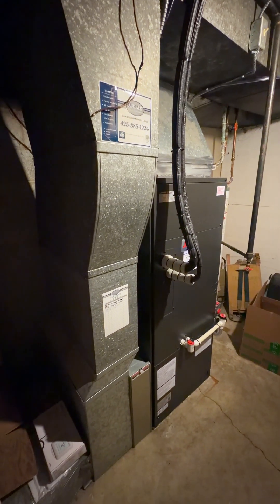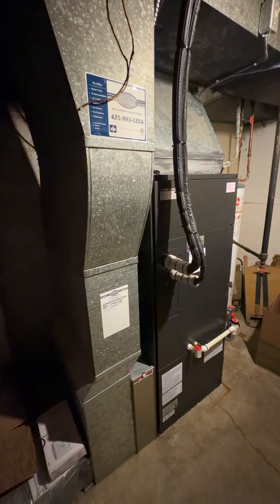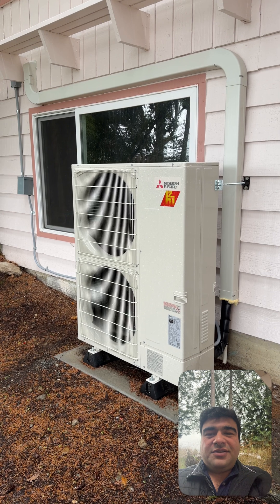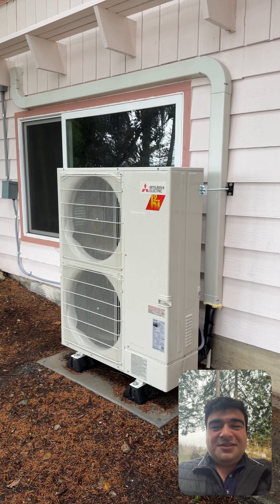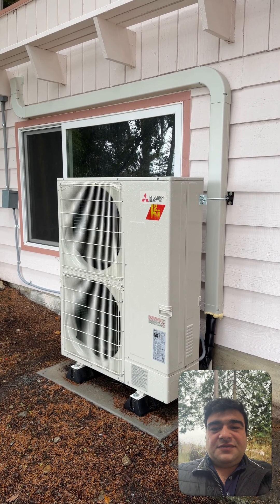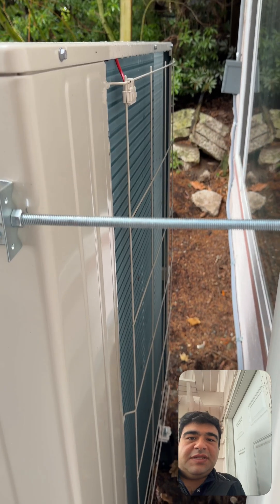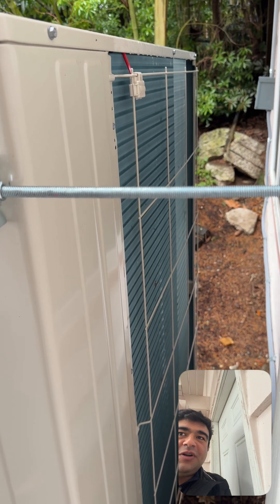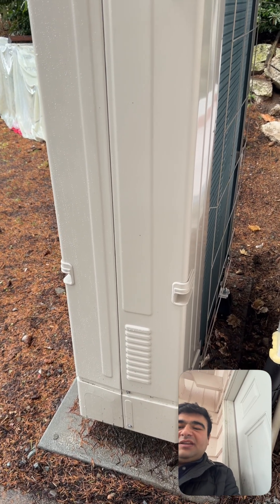Cool little gas to heat pump conversion in Redmond Washington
Install Mitsubishi Hyper Heat system
Outdoor unit:
PUZAK48NLHZ

Indoor unit:
PVAAA48NL

Outline of services:
Extend line set & electrical between the indoor and outdoor units
Cover line set in exposed areas with Speedi Channel
Place outdoor unit on an equipment pad with snow risers back yard near the window / wood pile.

Indoor air handler will replace existing indoor unit
Remove and haul away existing unit to recycle center
Modify existing ductwork to accommodate new unit integration
Install MHK2 thermostat
Install electrical from panel
Unit Charge, Start & Test are included

Energy Technologies Diamond Rated Contractor Warranty:
- 2 years Labor

Mitsubishi Dealer Warranty:
- 12 years Parts
- 12 years Compressor